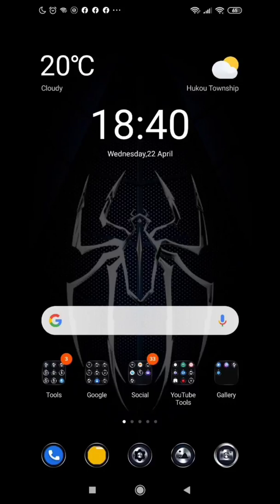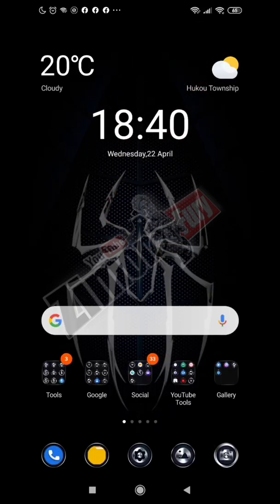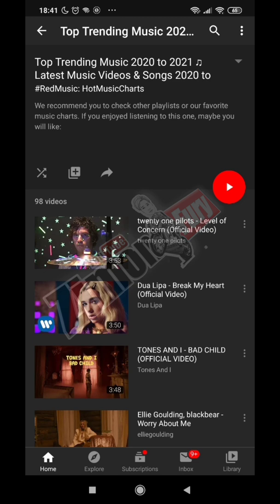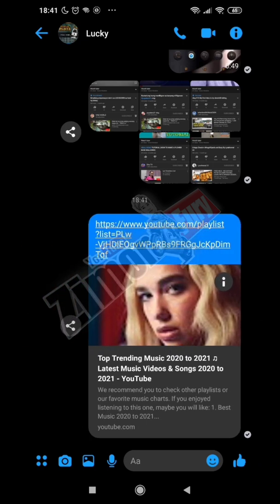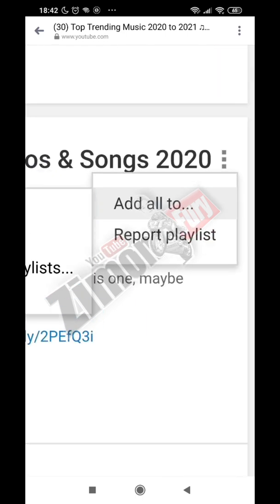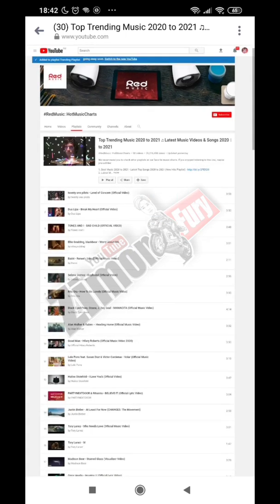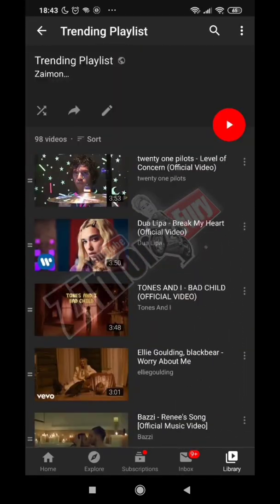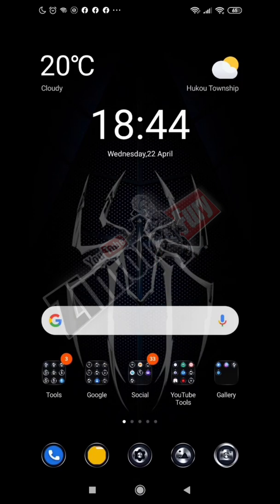How to Copy Whole Playlist Easily Into Your Channel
Tutorial on how to copy whole playlist into your channel easily